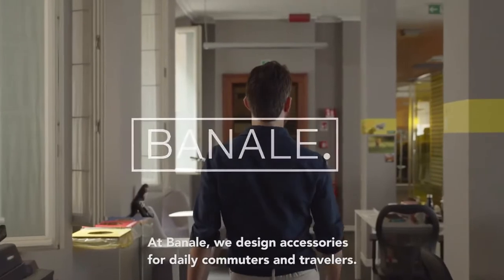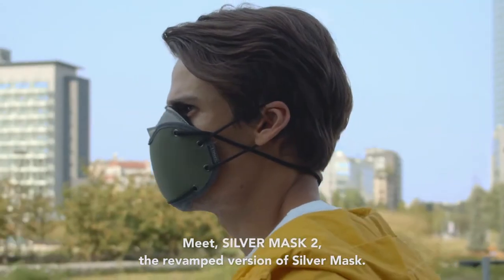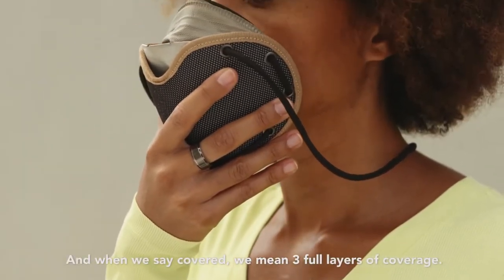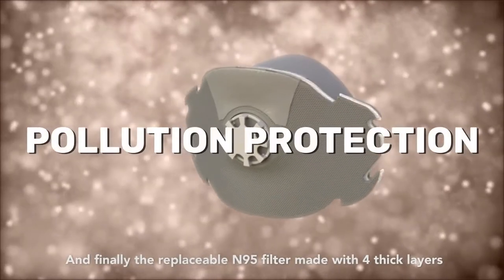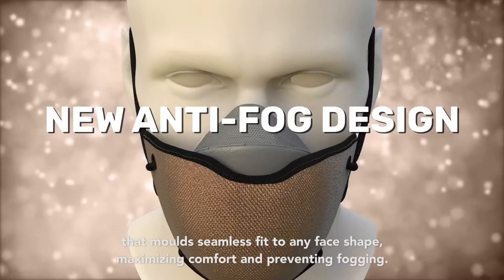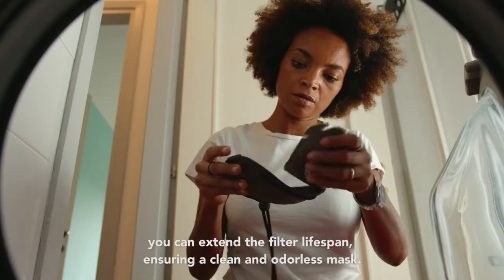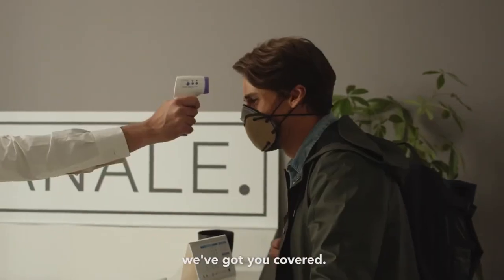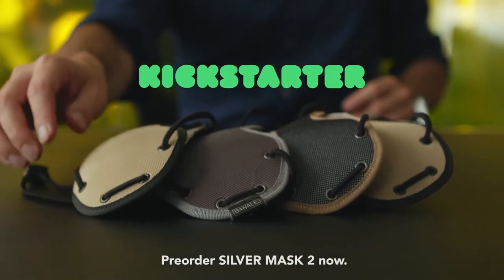The most trusted mask since 2017 - Silver Mask 2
Protection face mask with new safety features:
Polygiene Treatment, N95 pollution filter with anti-fog design, connected web-app.

Silver Mask 2 offers an advanced solution to the invisible, everyday encounters. The new and improved edition introduces exclusive and innovative features: Polygiene Treatment, an empowered N95 filter with Anti-fog design, and an NFC Chip-connected app to monitor the Silver Mask 2 lifespan. The outer cover has been treated with Polygiene Treatment, the latest in textile treatment technology. The Polygiene treatment resists up to 100 wash cycles, killing particles that come in contact with the outer cover of Silver Mask 2. There is a reason why Silver Mask is the most trusted mask since 2017.